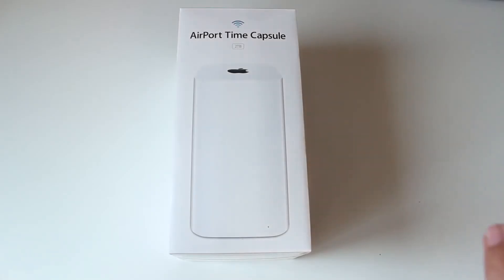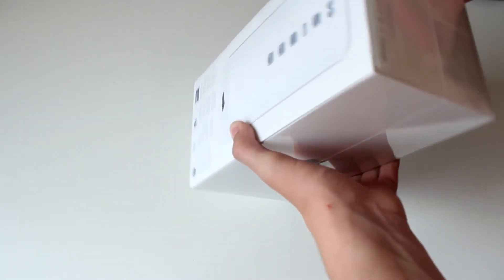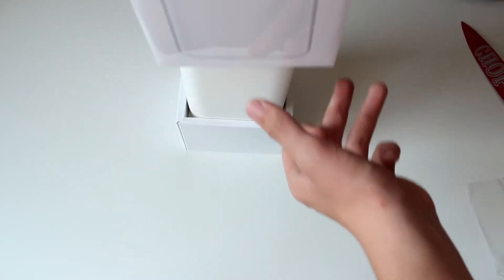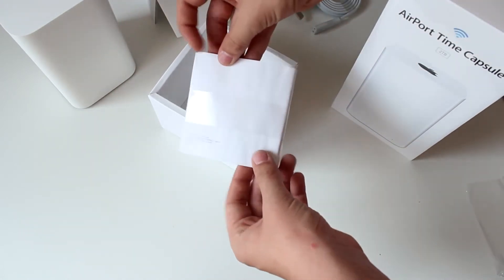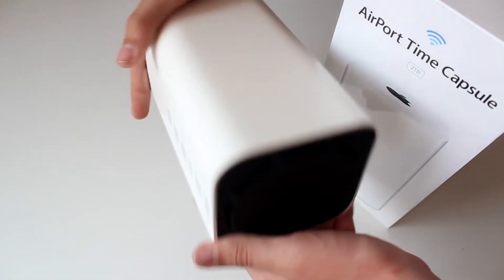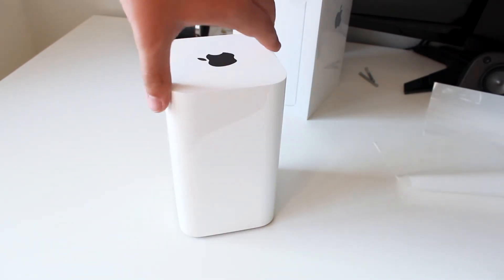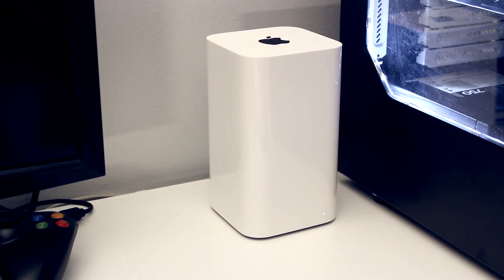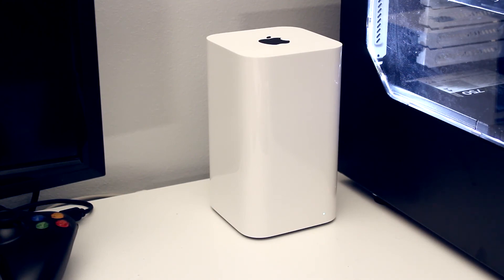Airport Time Capsule 2TB Unboxing (2013)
My unboxing for the 2013 Airport Time Capsule, 802.11ac wireless router released at WWDC 2013 by Apple. This router integrates a 2, or 3TB hard disk inside of a high end 802.11ac wireless router, meaning you can use the drive as Networked Attached Storage, as well as use with Time Capsule if your computers run OS X.